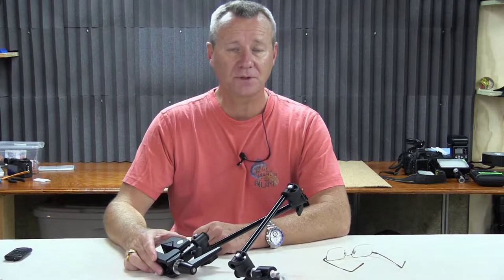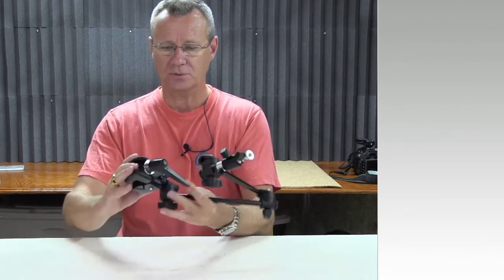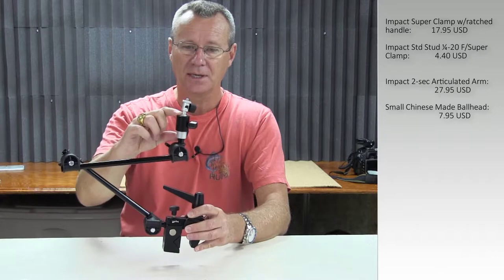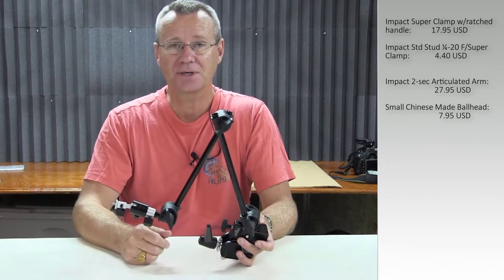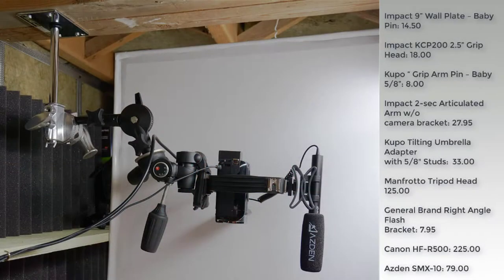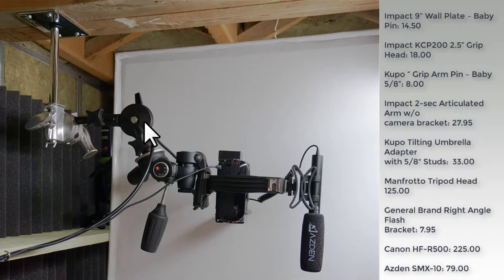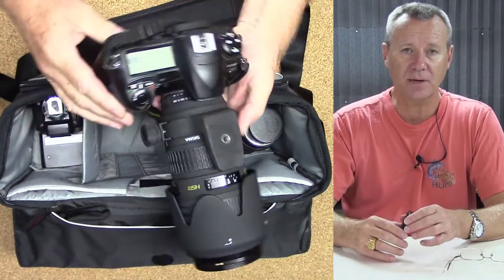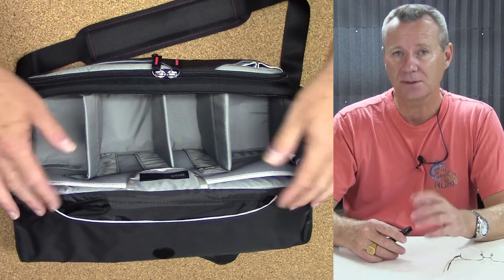Shooting Top Down Camera Rig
Here's my latest rig for shooting top down for YouTube compared to my initial rig.